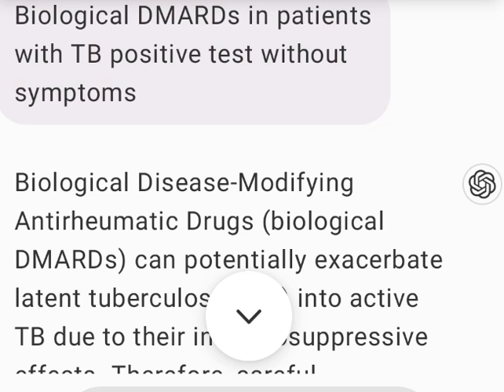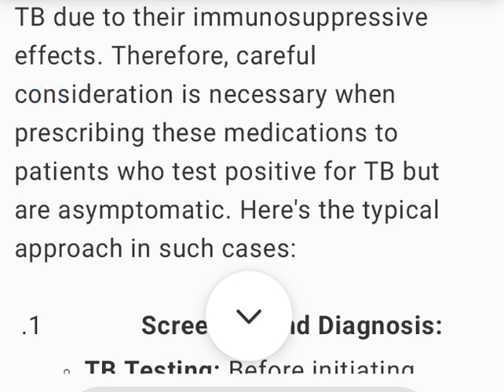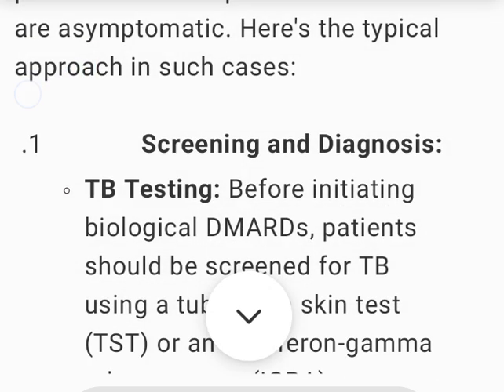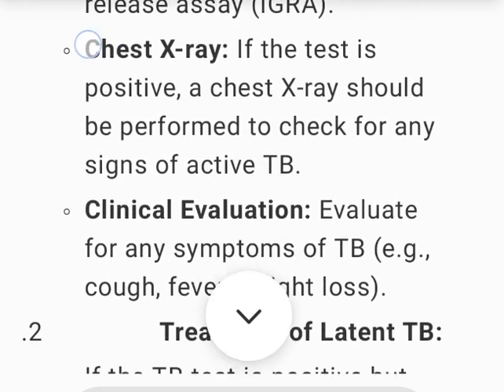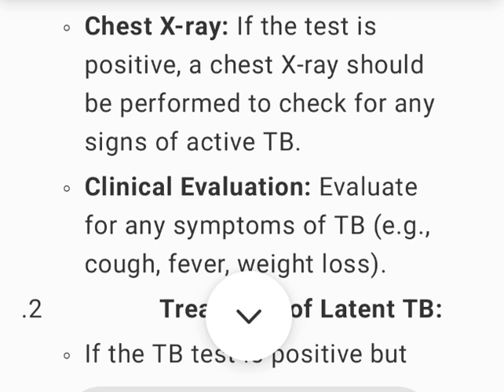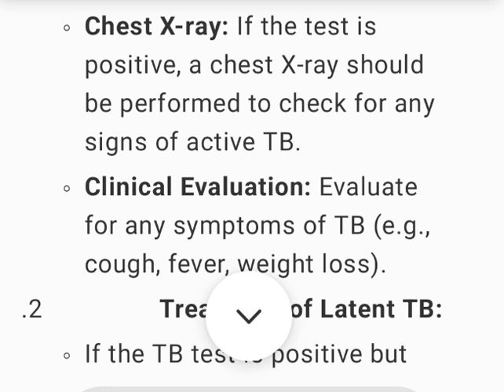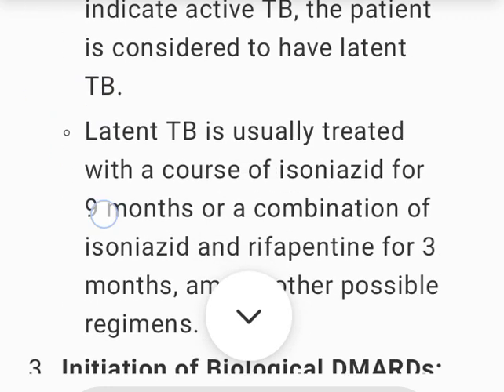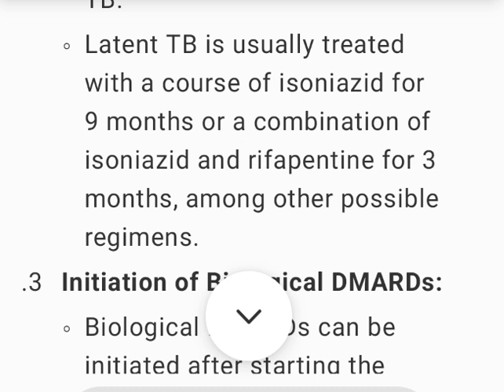biological Disease Modifiers in the context of latent TB in the management of rheumatic diseases